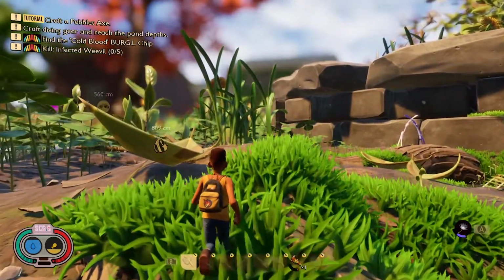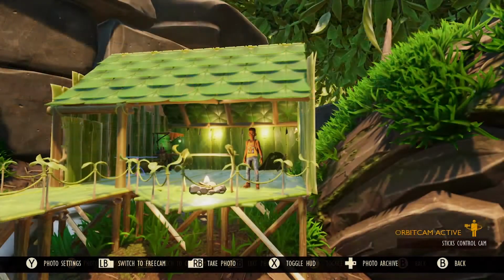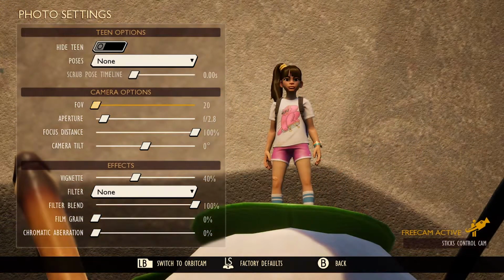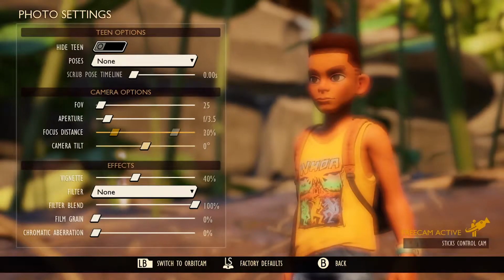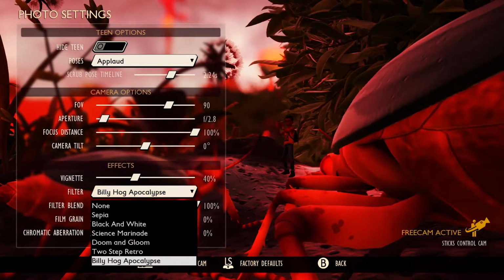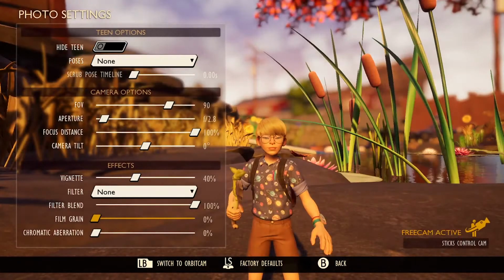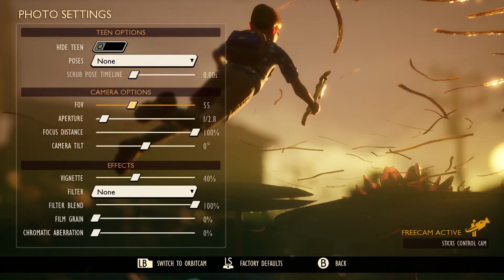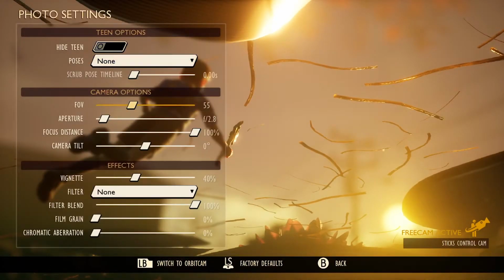Pro Photographer breaks down the photo mode in Grounded | VPGuide 18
In the 18th episode of The Virtual Photographers Guide Photography Gamer showcases Grounded on the Xbox Series S. This episode also features advice on How to create an epic sense of scale. The episode concludes with a short Questions & Answers session. If you would like to ask Photography Gamer a VP related question please tweet @Photog_Gamer.

Time Index:
00:00 - 00:42 - Introduction
00:43 - 08:37 - Grounded Photo Mode Showcase
08:38 - 10:41 - How to create an epic sense of scale
10:42 - 12:57 - Questions & Answers